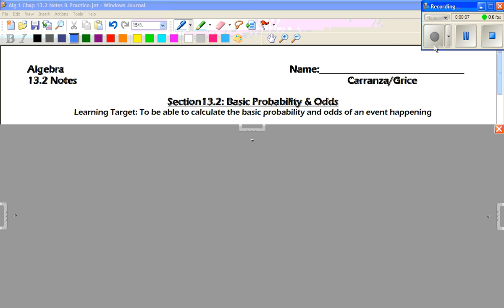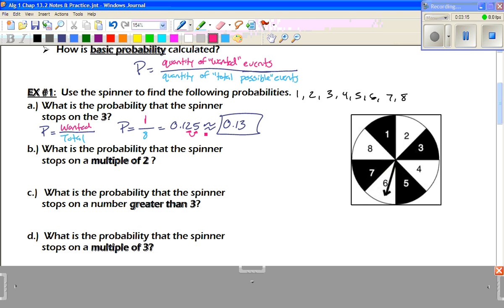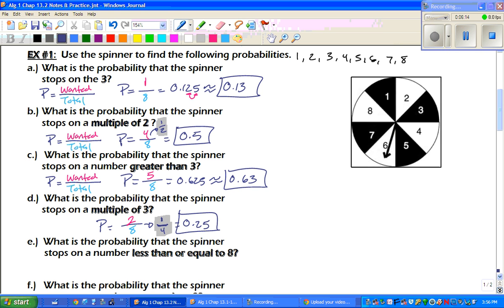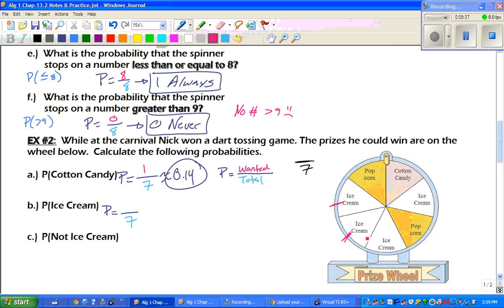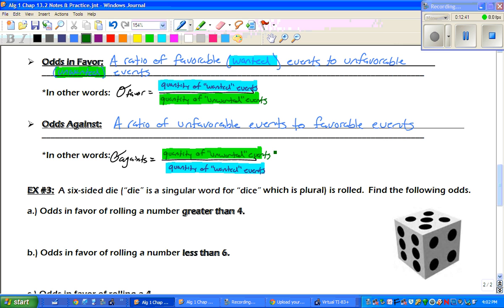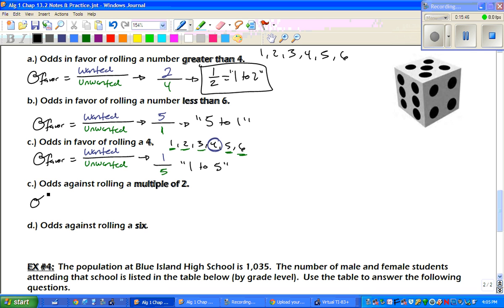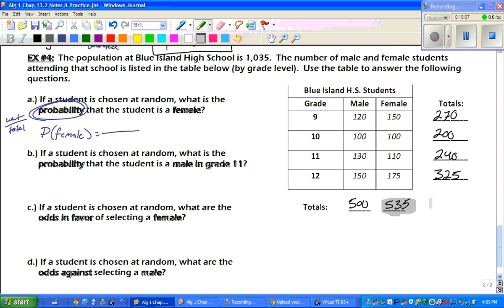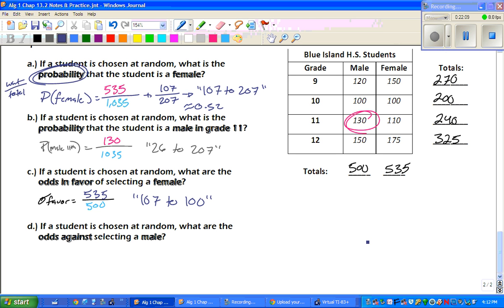AT Alg 1 Chap 13.2 Notes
ATHS Alg 1 Chap 13.2 Notes - Basic Probability and Odds - Ms. Carranza & Mr. Grice's Algebra 1 Class